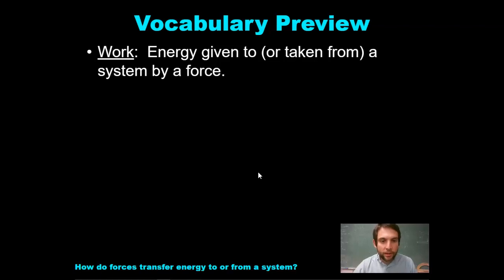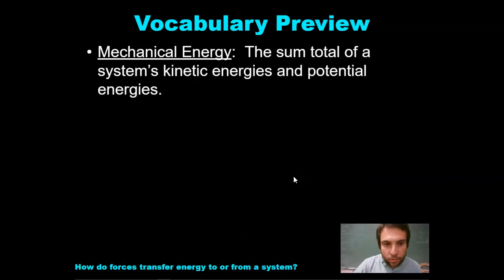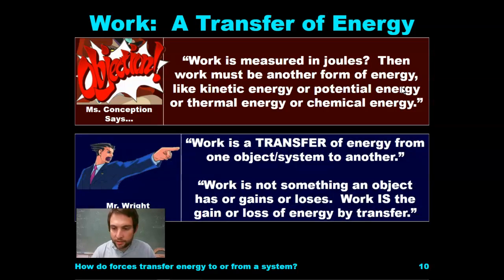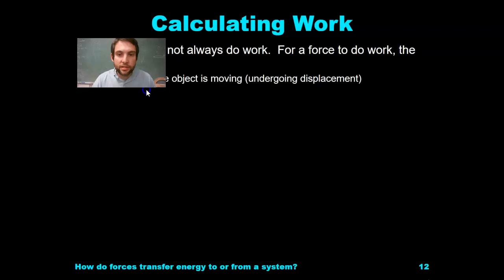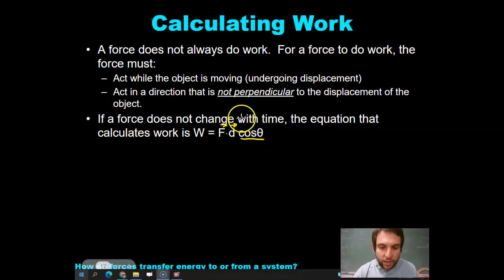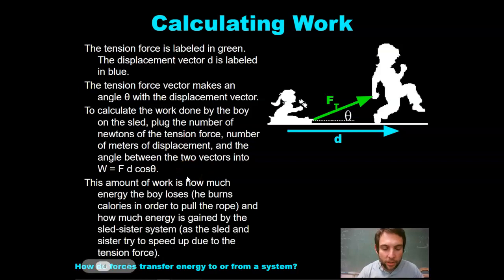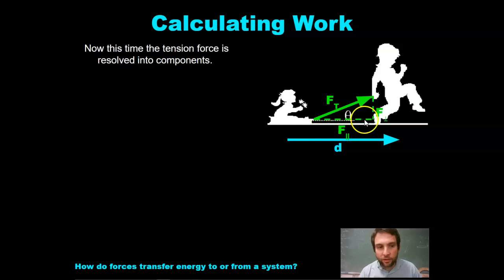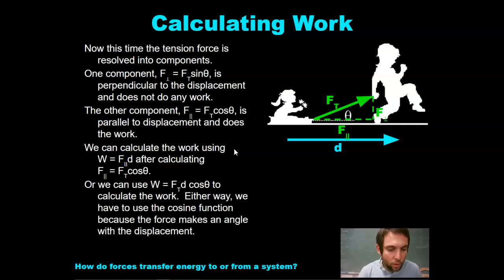5.3 Work, Energy, and Power 1